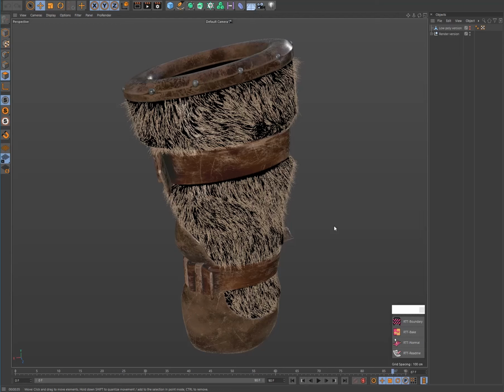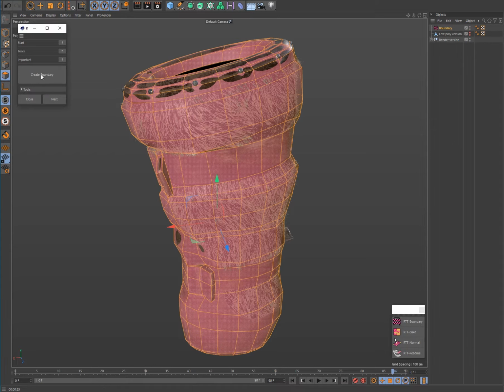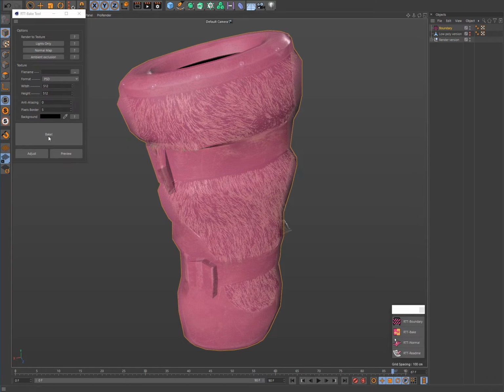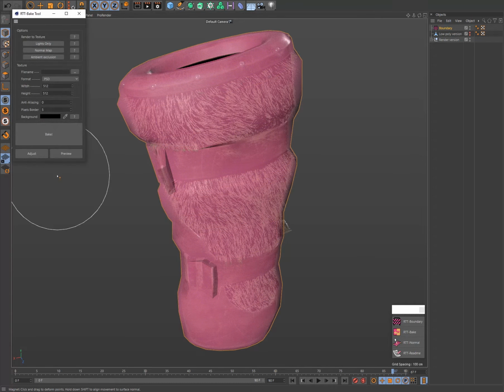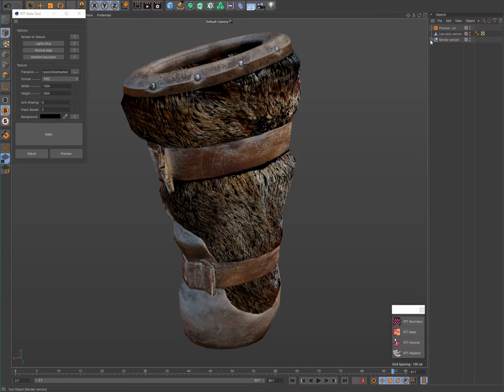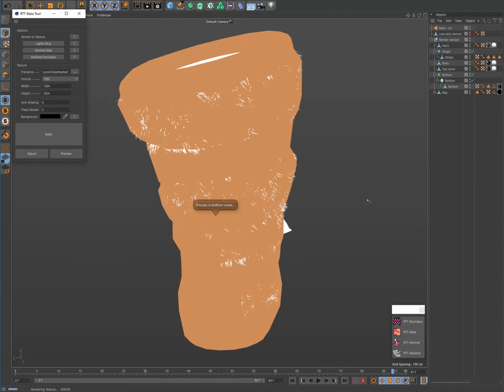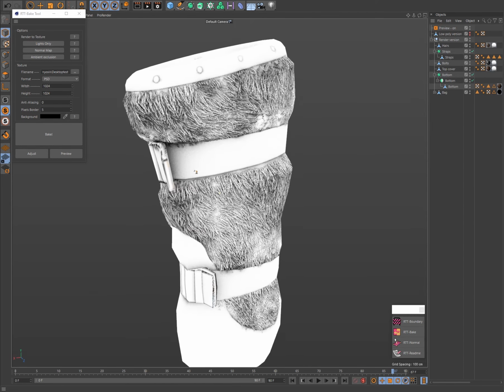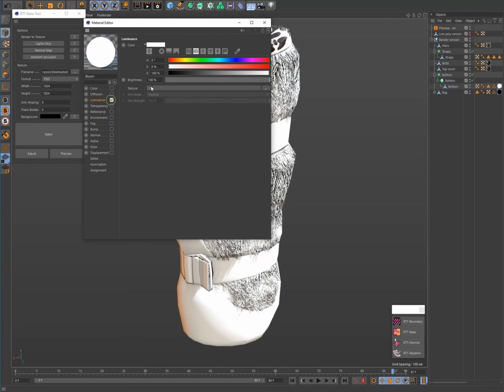Render to texture transfer for C4D (Plugin - Tutorial)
** Available for Cinema 4D version:  R18, R19, R20, R21. **